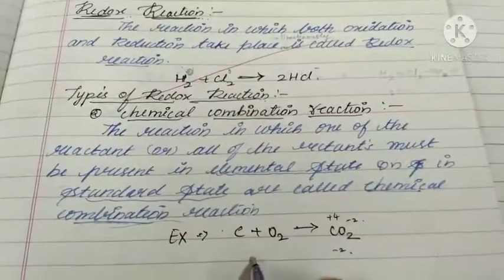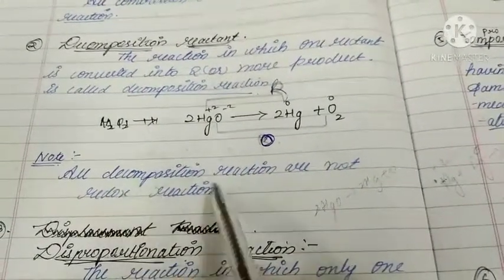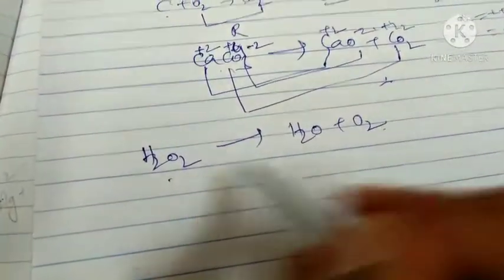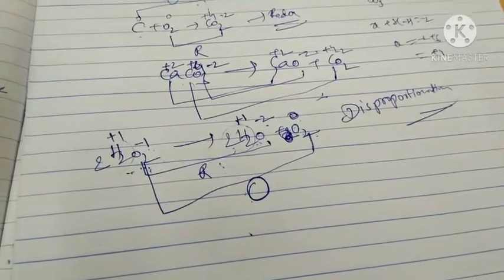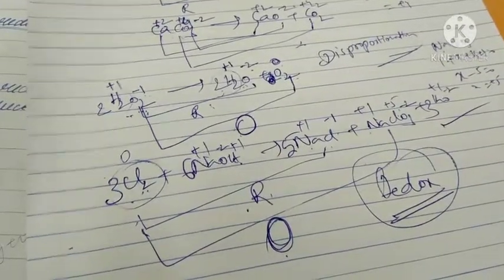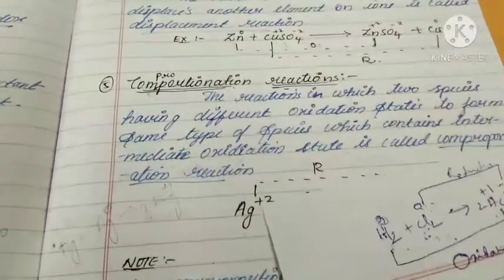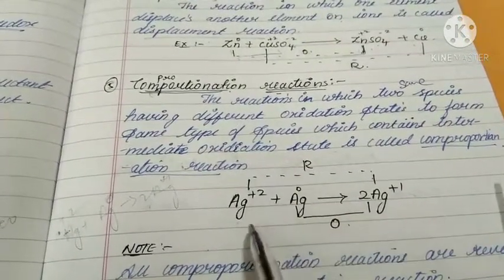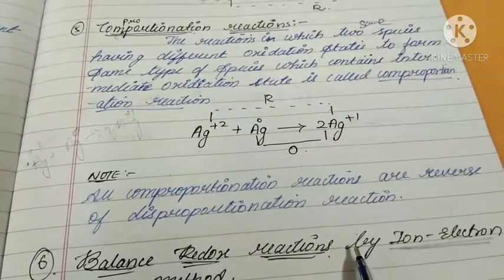Class 11 Chemistry : Redox reactions part -4